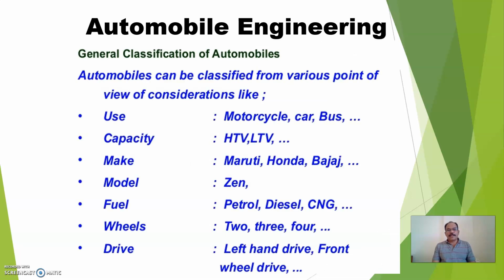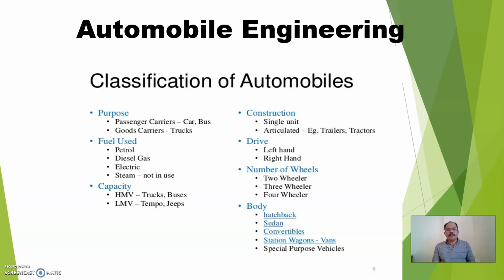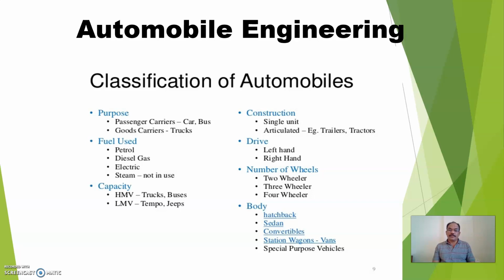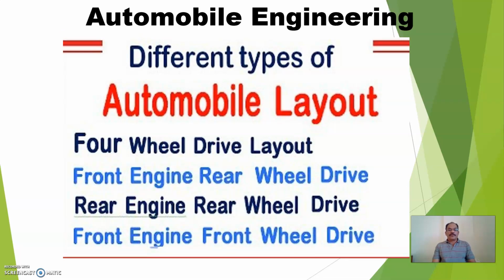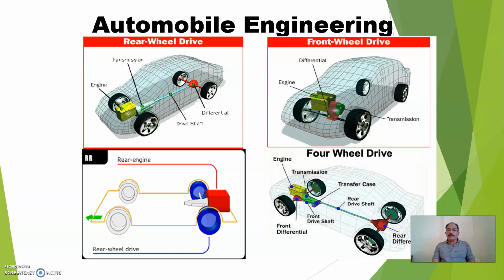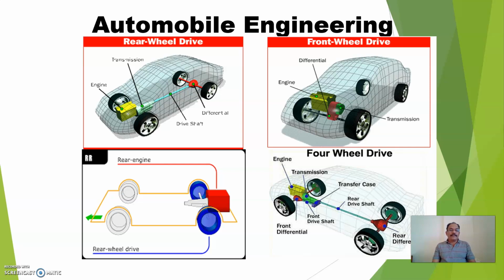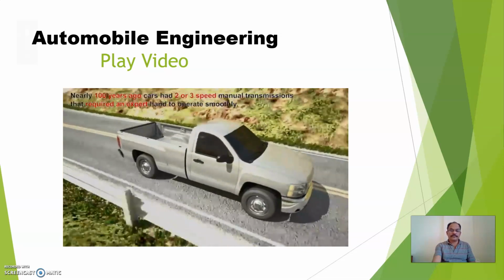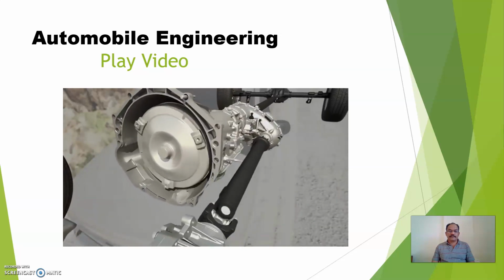Classification of Automobiles and Types of Layout lect-2